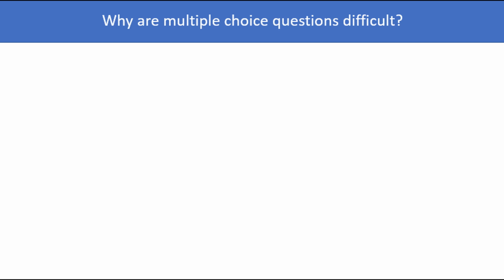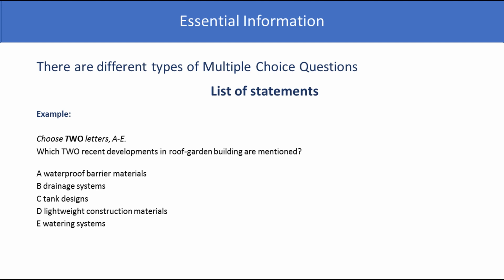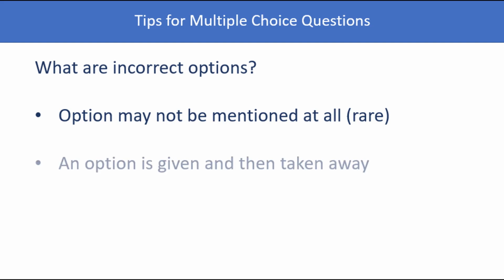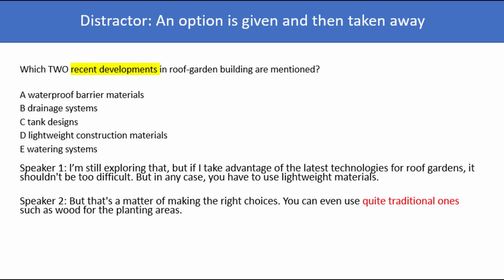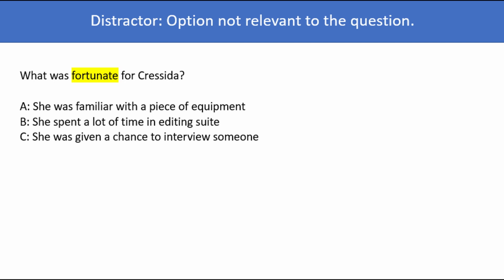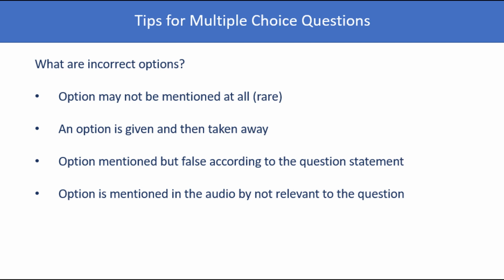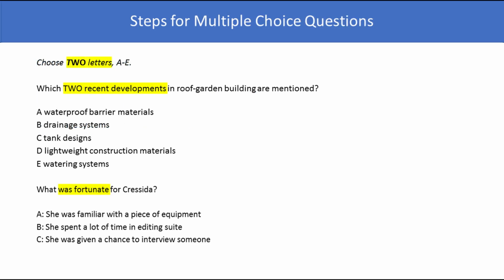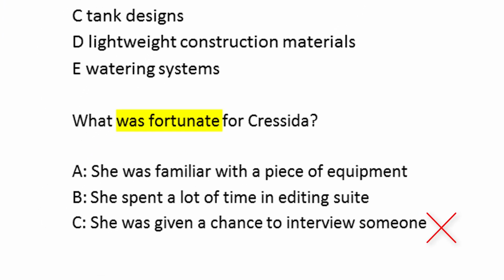Fool-proof method for Multiple Choice Questions | IELTS listening | IELTS in Islamabad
In this video, you'll find a fool-proof method for Multiple Choice Questions of Listening Module that can really boost your score

With my 19-year experience of teaching English language proficiency tests like IELTS, I am able to coach the students exactly what they need to pass the test. This experience is further refined by my professional and scholarly expertise in the relevant discipline, Linguistics.

I am dedicated to sharing my experience and expertise with those who need it to pass their tests like IELTS, OET, TOEFL, etc.  My aim is to change your fear of these tests into confidence that will come with learning the language skills that are required to pass these tests. These tests aren't difficult. With my right guidance and the strategies that work on exam day, you can sail through them.

Prof. Rashid
19 years of experience